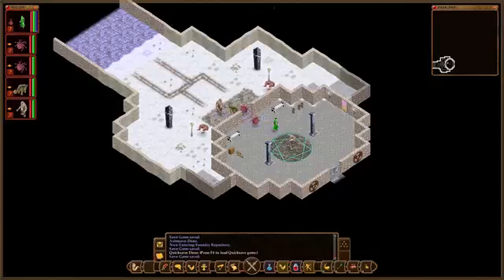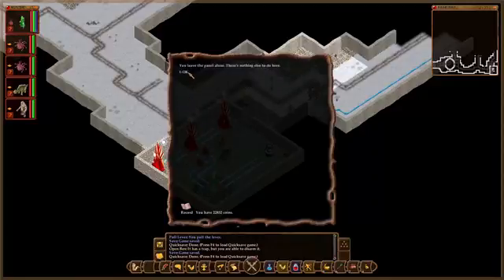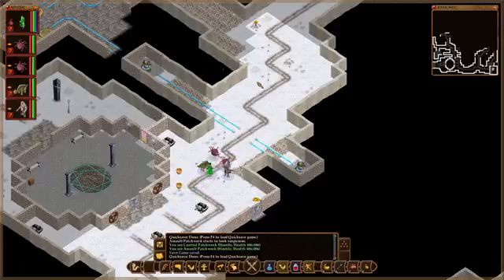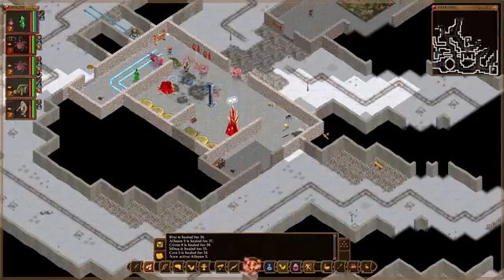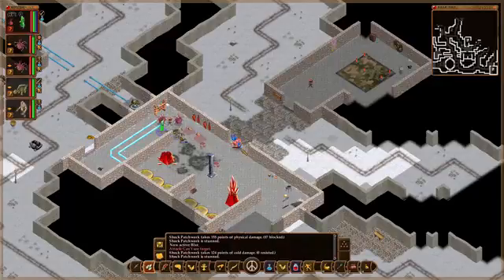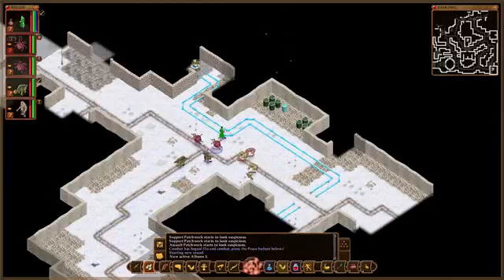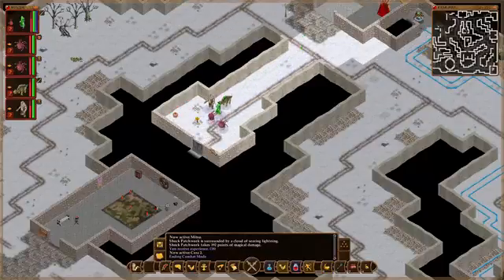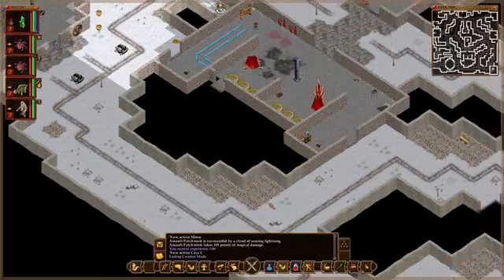Geneforge 5 Ep 81 - 'Suppository' of all Wisdom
A quick detour and a few untimely slips of the tongue. Nothing Blxz the Unbound Slayer cannot handle.